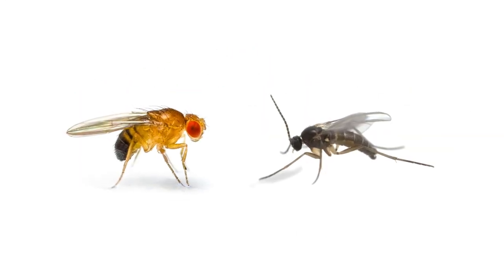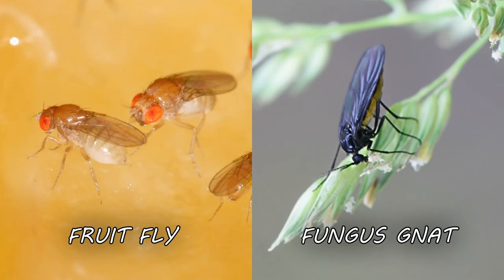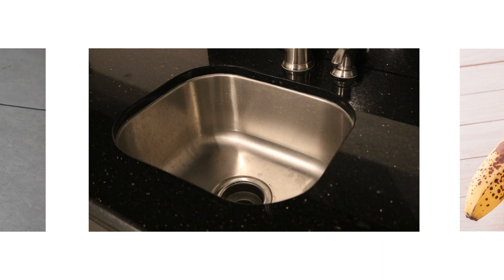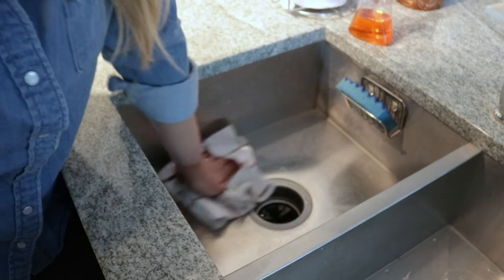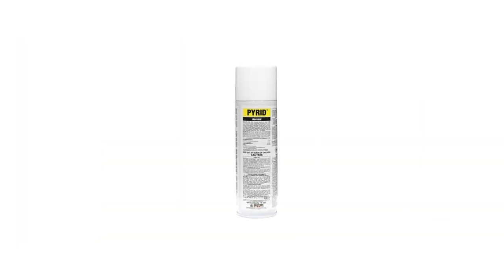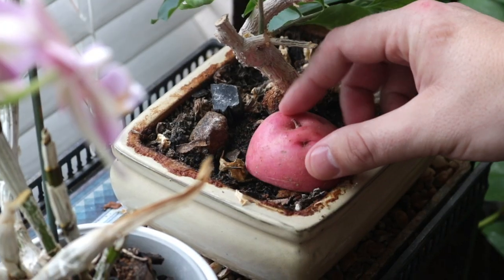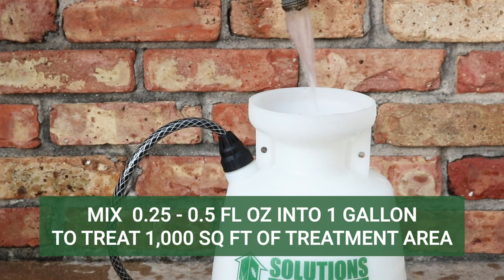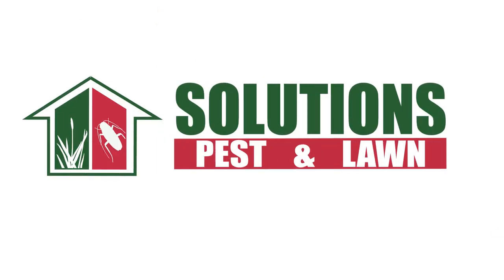Tiny Kitchen Flies: Fruit Flies VS Fungus Gnats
Introduction: 0:00
Appearance: 0:27
Conducive Conditions: 1:02
Pest Control: 1:37

Fruit Flies and fungus gnats are common indoor pests many homeowners encounter. They’re both tiny filth flies that may look similar at a glance, but proper treatment methods for each are very different.

At a glance, fruit flies and fungus gnats look similar. They’re both tiny flies that are about ⅛ of an inch in length.

The differences become clear when you’re able to examine them closely.

First, fruit flies are tan in body color while fungus gnats are dark brown to black. Fruit flies have stouter bodies, while fungus gnats have more narrow abdomens. Finally, fruit flies have large red compound eyes, while fungus gnats have black compound eyes.

Fruit flies stay near warm and wet areas with organic material. Drains, drains with garbage disposals, fruits and vegetables left to sit on a countertop, or open trash receptacles create ideal breeding sites for fruit flies.

Fungus gnats feed on decaying matter in soil. Damp soil in outdoor gardens or within indoor potted plants are hot spots for fungus gnat activity.

First, let’s go over how to control fruit flies. The first step is to sanitize your home. By keeping your place clean, you eliminate their breeding sites. Seal any loose foods, Clean up after your pets, wipe down countertops and floors with warm water, and take out the trash regularly. Consider using trash cans with lids if you aren’t already.

Next, use Forid Drain Gel Cleaner to break down organic waste buildup in drains. Apply 4 fluid ounces per drain by pouring around the lip so it runs down the edges. Repeat this process daily for 5 to 7 days.

Now that all breeding sites have been addressed, the fruit flies will have nowhere to breed and will die off over time. For immediate relief, use Pyrid Aerosol to knock down any flies you see. Pyrid is a powerful botanical spray made with pyrethrins and a synergist. Apply this product as a space spray at a rate of 1 to 3 seconds of spraying per 1,000 cubic feet. Flies that make contact with the aerosol will be knocked down immediately.

Next, let’s go over fungus gnat control. If you have a fungus gnat problem, you may be overwatering your plants. Soil retains excess water and creates an environment that promotes fungal growth around the plant’s roots, thus attracting fungus gnats. You can better control the amount of water your plants receive by applying water with a spray bottle. Another tip to reduce moisture is to set a slice of raw potato on the surface of the soil. This will absorb some of the soil’s moisture, but remember to remove it before it rots so you don’t invite more fungus gnats.

Next, we recommend you set up a Musca-Stik Fly Trap near where you’ve seen fungus gnat activity. This is a non-toxic sticky fly trap that uses pheromones to attract flies. Pour the pheromones into the base and set the trap in place. The trap will draw fungus gnats in the area and trap them on the glue.

If you have fungus gnats outdoors, you can treat your plants with a residual insecticide like Supreme I/T. Supreme I/T is a liquid insecticide concentrate made with bifenthrin. Once applied, it creates a residual barrier that works to treat insects for up to 90 days. Just mix the labeled rate of 0.25 to 0.5 fluid ounces of product to make 1 gallon of solution to treat over 1,000 square feet. Apply your finished solution over your ornamentals and the soil beneath. Don’t forget to treat underneath the leaves as well. Adult fungus gnats that make contact with the spray or its residual will have their nervous systems impacted and will die in several hours.